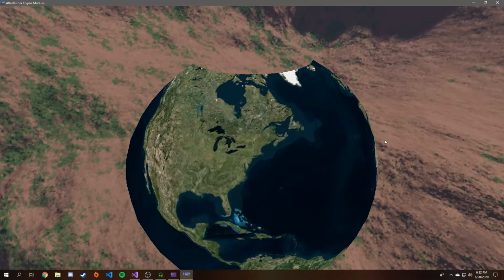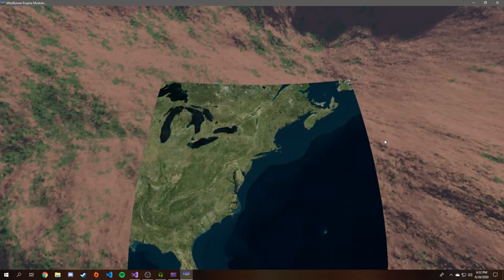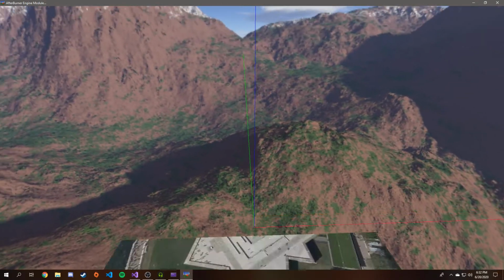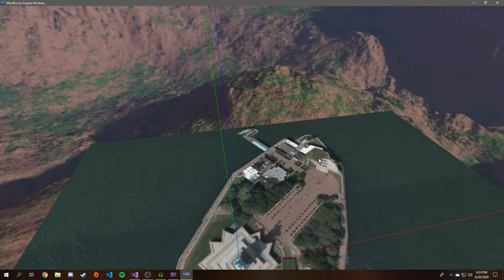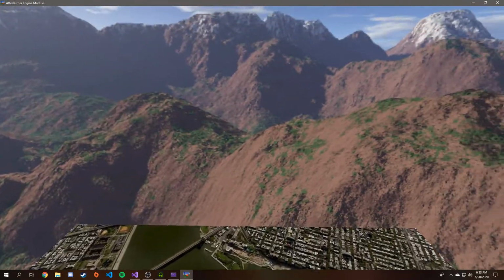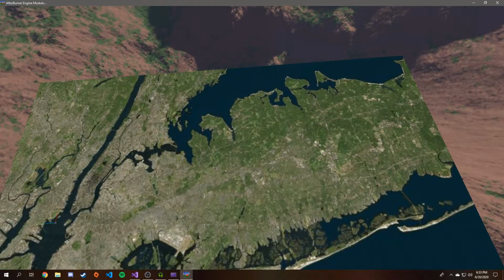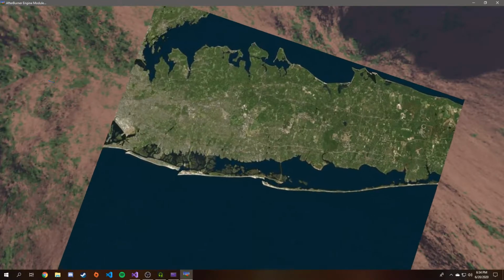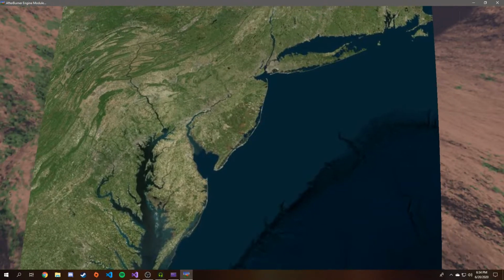Bing Maps API Demo - AftrBurner Engine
This video demonstrates how the Bing Maps API can be used as a source of Earth imagery for real-time 3D applications. It shows imagery data being streamed in from the web as needed based on the camera's location in the virtual world.